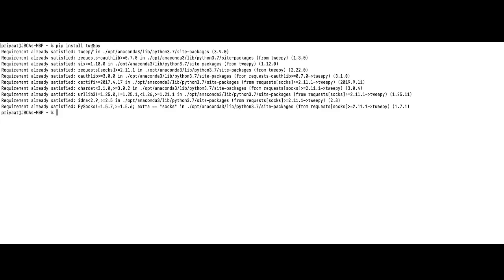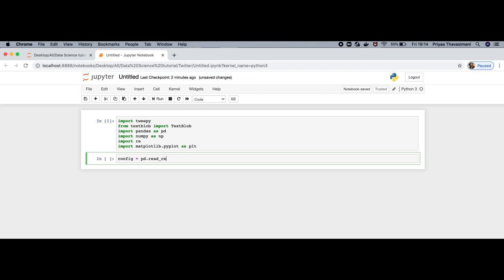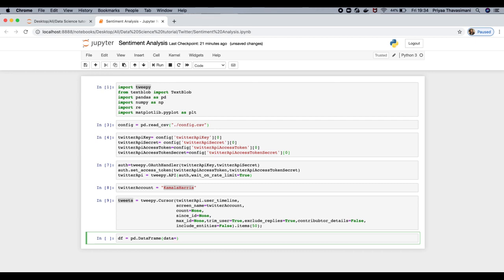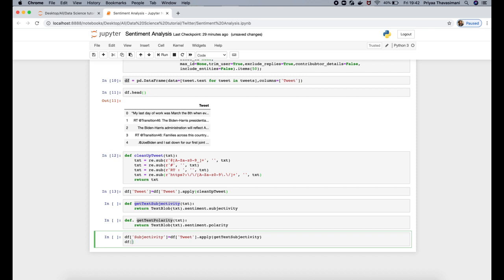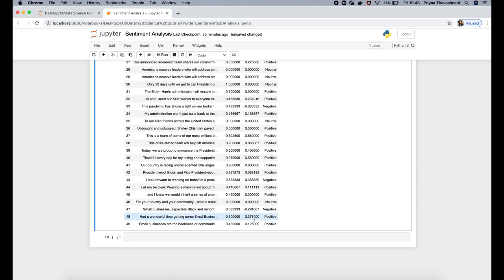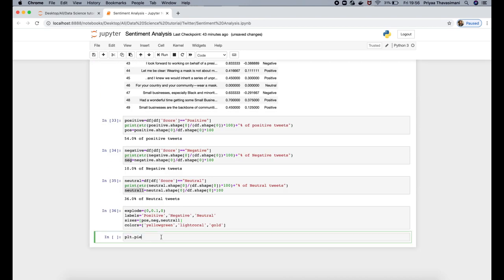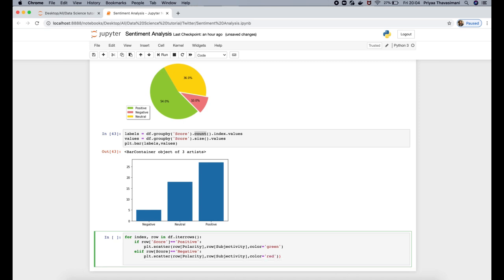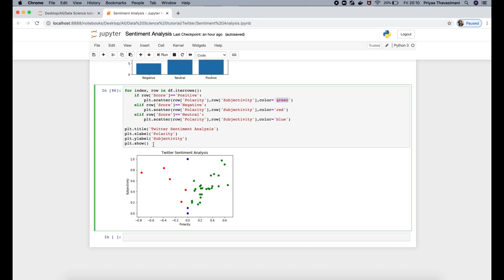Twitter Sentiment Analysis Natural Language Processing With Python | How to do Sentiment Analysis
In this  video, I have explained "What is Sentiment Analysis" and have given step by step instructions to do "Twitter Sentiment Analysis". For this demonstration, I have used Kamala Harris Twitter Account to see whether her tweets are mostly positive, negative or neutral. I have also given explanation of Polarity and Subjectivity.

I have used Python 3, Jupyter Notebook, Tweepy python library to accessTwitter API, TextBLOB to process the tweets.

In this tutorial you will learn:
1. To create a Twitter Developer Account to access tweets from Twitter.
2. To install Tweepy and TextBLOB python libraries.
3. To retrieve tweets using Tweepy.
4. To analyse sentiments using TextBLOB.
5. Plotting the sentiments in bar, scatter and pie charts using Matplotlib.